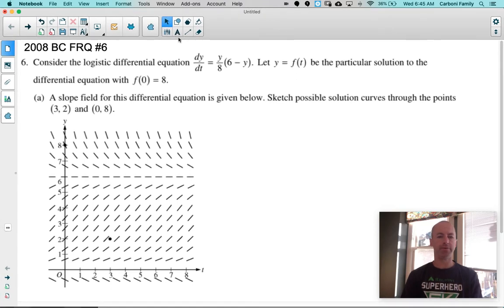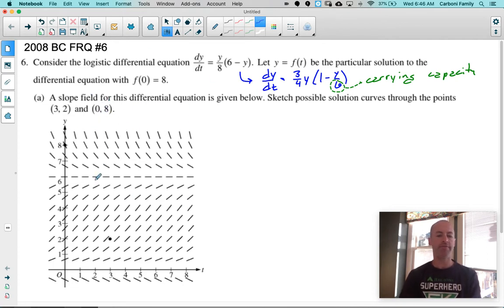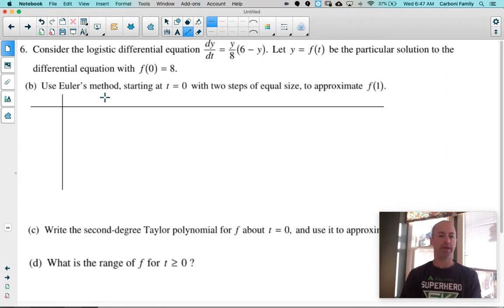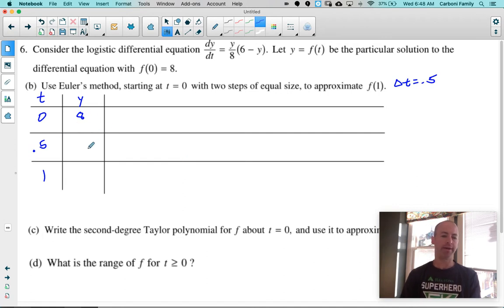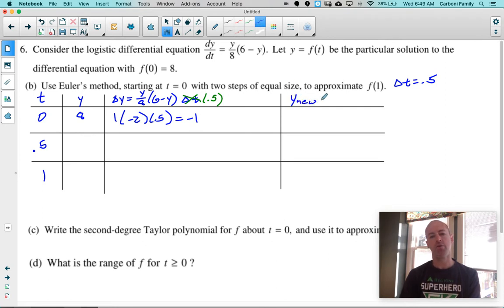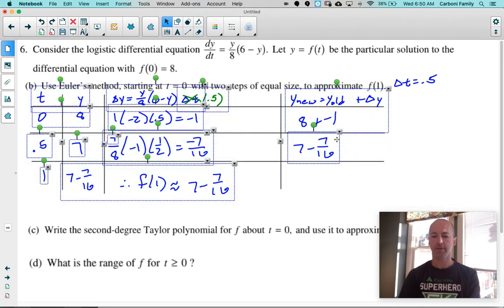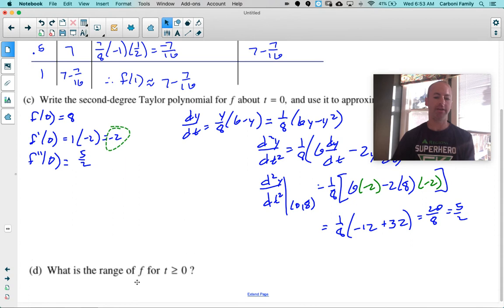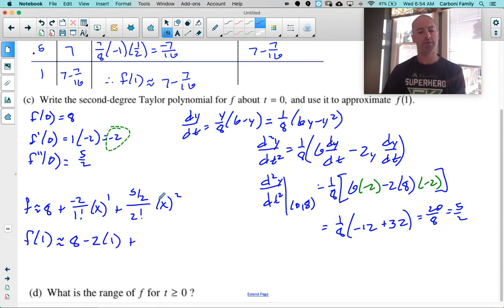2008 BC FRQ #6